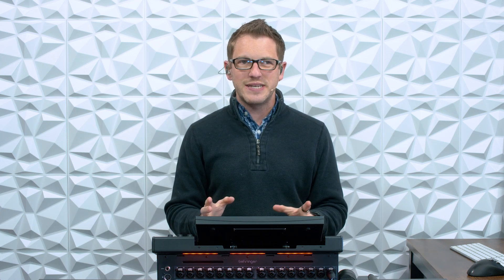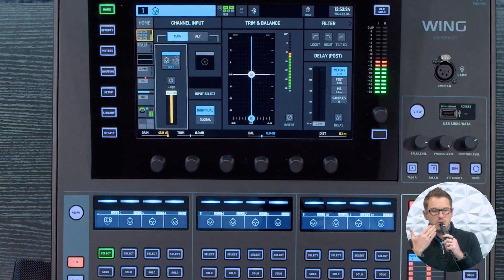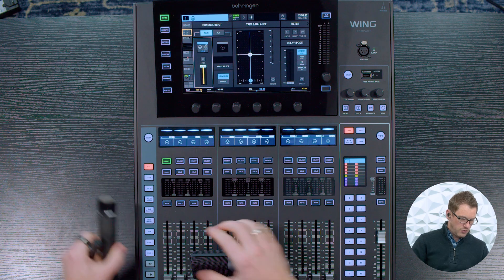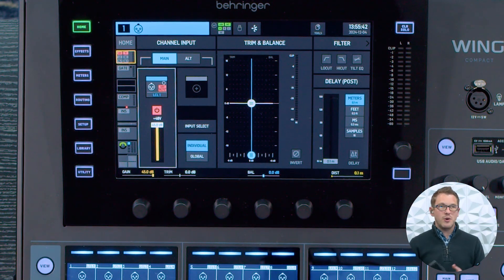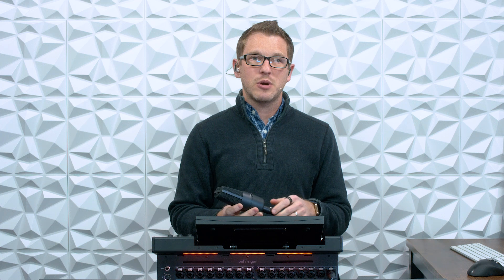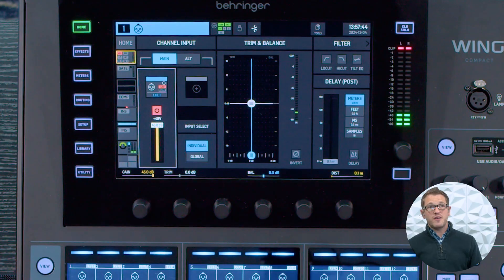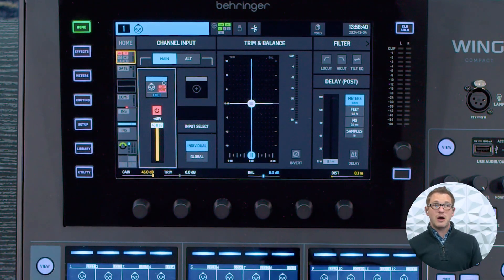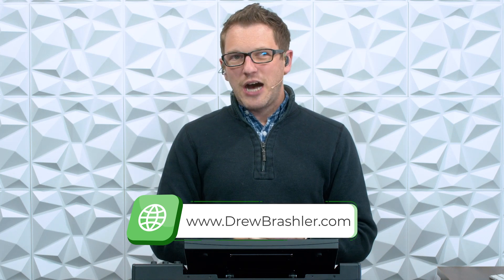How to Use Phantom Power +48V - Audio 101 Explained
Phantom Power is required for condenser microphones, active DI boxes, and other audio products that have active circuity inside that require phantom power. In this video, I'm going over phantom power, also known as +48V, what it is, how it works, and when you should (and shouldn’t) use it. Whether you’re new to audio production or just need a quick refresher, this guide will help you better understand how phantom power interacts with your microphones and other gear.

Products Shown in this Video:
Behringer WING Compact:

Chapters:
00:00 Introduction
00:03 What is Phantom Power?
00:17 How Phantom Power Works
00:31 Dynamic Microphones Explained
01:34 Condenser Microphones Explained
02:35 Enabling Phantom Power
03:10 Preventing Pops with Phantom Power
03:43 Will Phantom Power Damage Other Mics?
04:08 Phantom Power and Ribbon Microphones
04:26 Phantom Power and Dynamic Microphones
05:00 Active DI Boxes and Phantom Power
05:33 Troubleshooting Phantom Power Issues
06:12 Key Takeaways